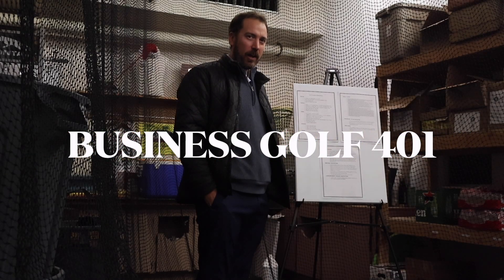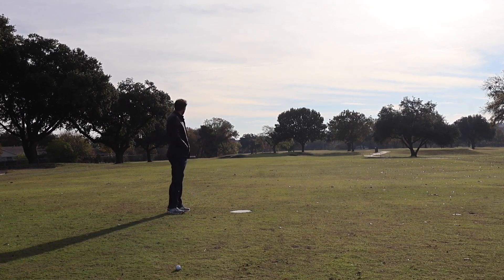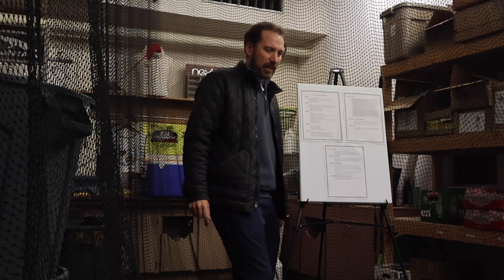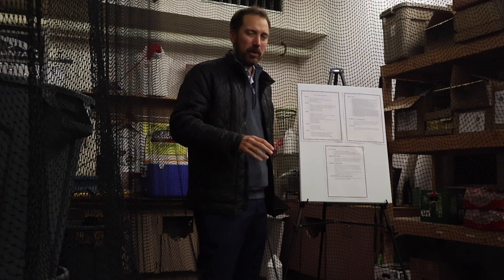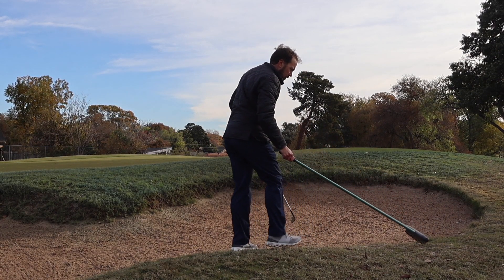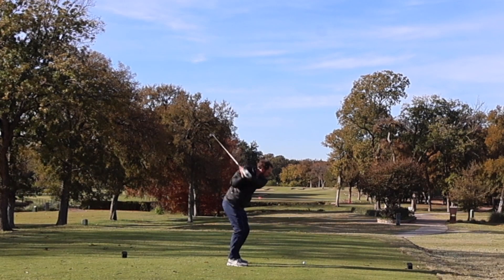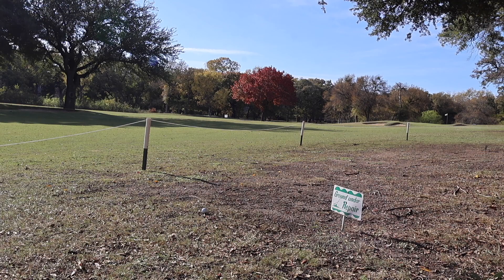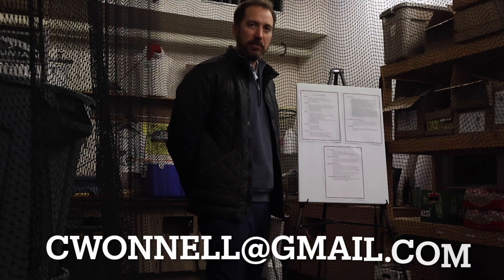BUSINESS GOLF 401: COMMON ON COURSE SCENARIOS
A quick overview of many of the common on-course scenarios you will face when playing a round of golf.